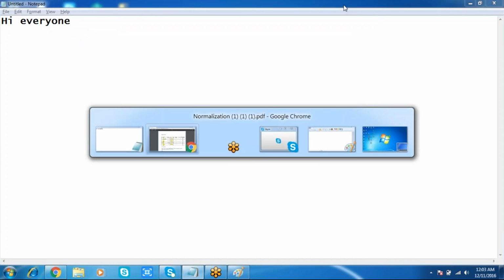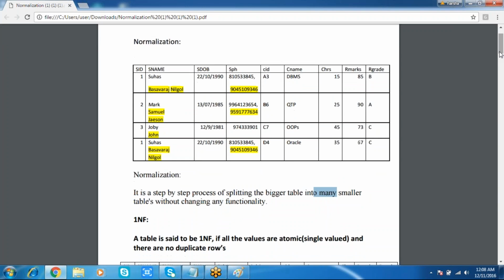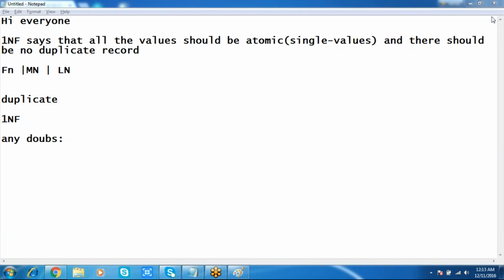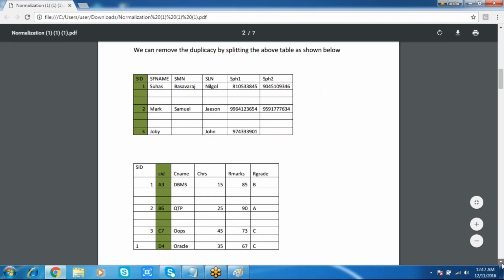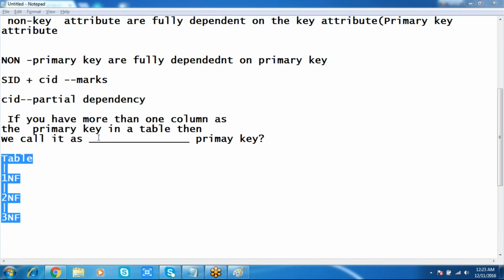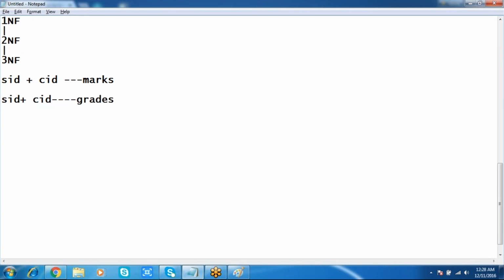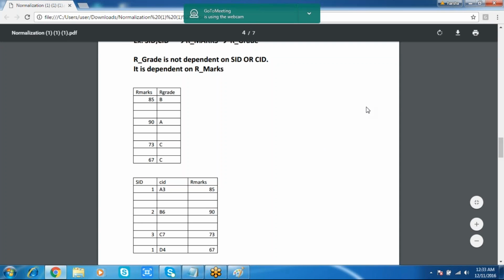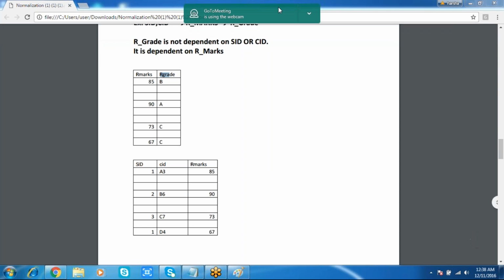7 SQL Normalisation 1NF 2NF 3NF